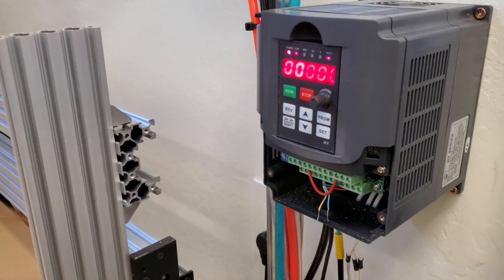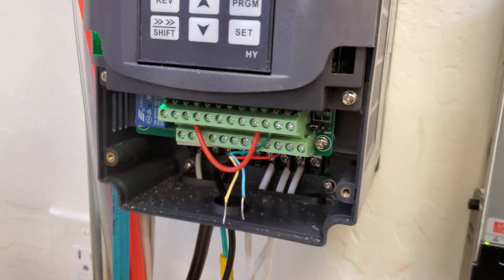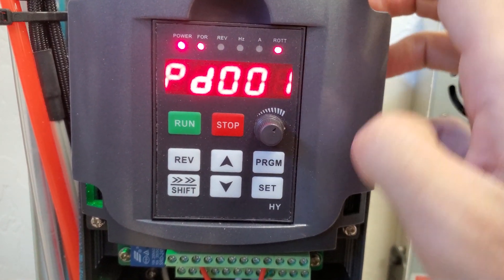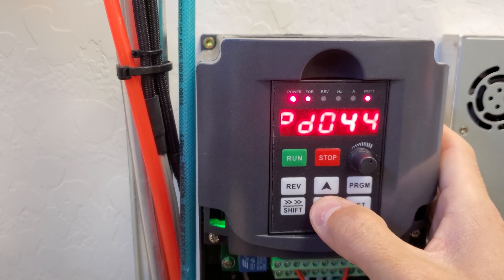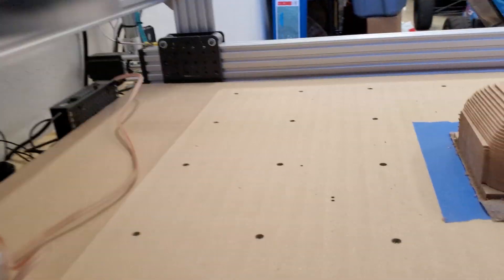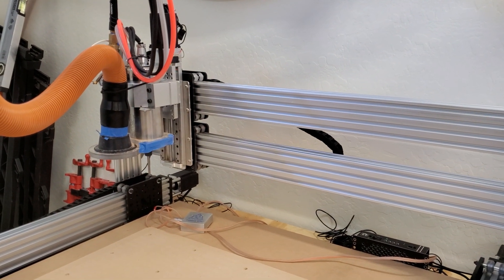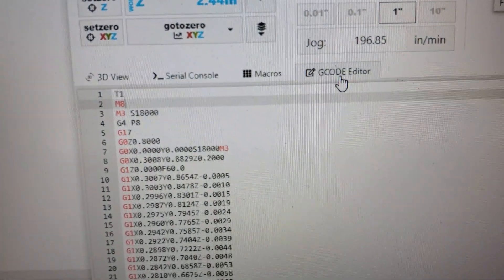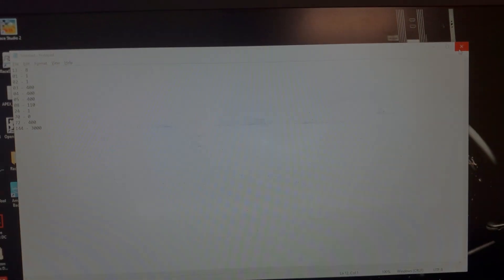VFD Spindle Control via OpenBuilds BlackBox Controller and Software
Here is a tutorial on how to setup your VFD and OpenBuilds BlackBox to accept control from the OpenBuilds Control Software. Follow the wiring in the video above.

Here are the VFD Settings. Do set these in this order:
PD013 = 8
PD001 = 1
PD002 = 1
PD005 = 400
PD004 = 400
PD008 = 110 (This is for 110V systems. If you are using 220V set this to 220)
PD024 = 1
PD070 = 0
PD072 = 400
PD144 = 3000

Set GRBL settings in OpenBuilds Control software to the following:
$30 = 24,000 (or whatever your maximum RPM setting is of your spindle)
$31 = 0

Link to my Spindle and VFD:

Link to AirPump:

Here are links to download the different GRBL Post Processors that include the 8 second pause: